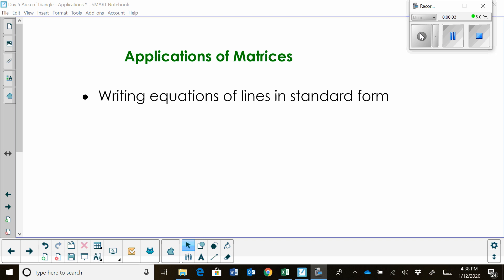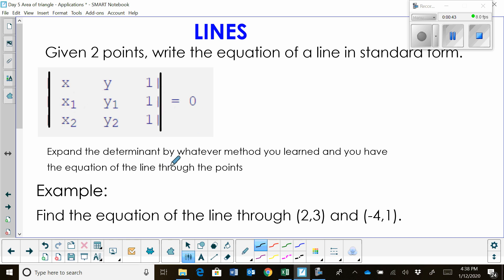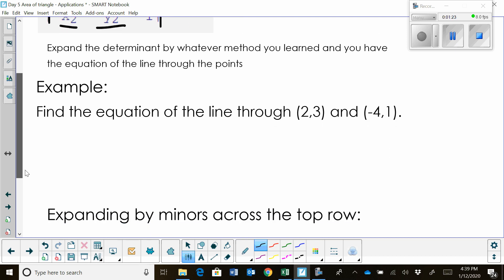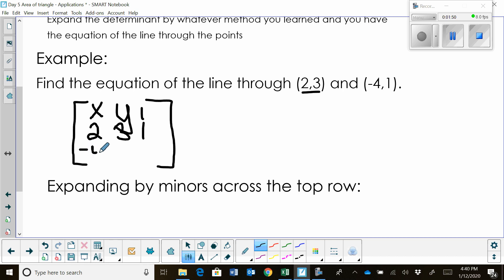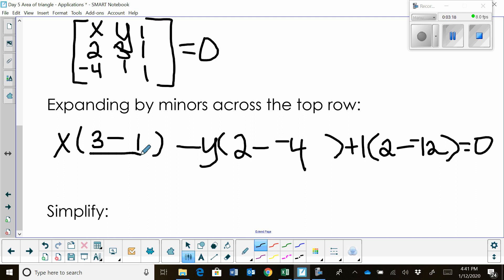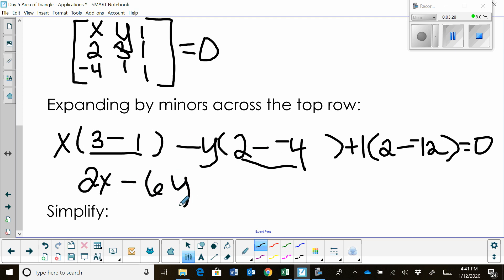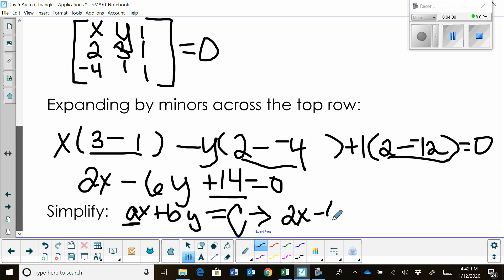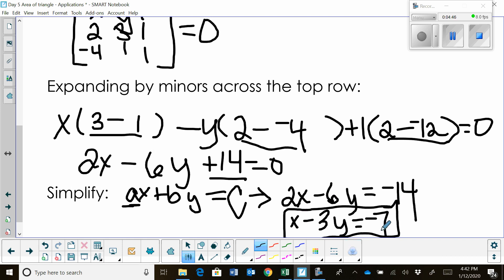Equation of a line using a determinant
Application of matrices- Learn how to Write the Equation of a line in standard form using a matrix. Find the determinant of the matrix and variables in order to find the equation of the line.